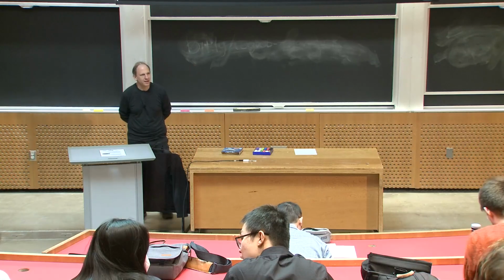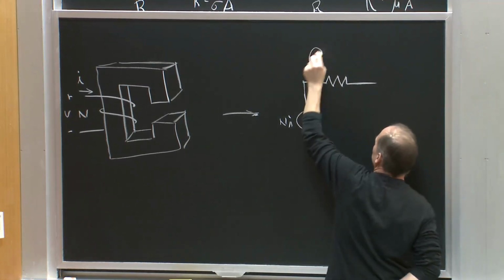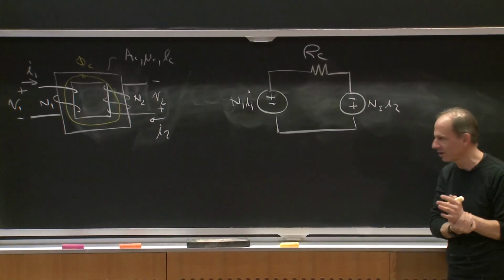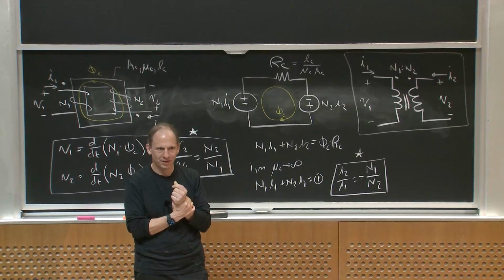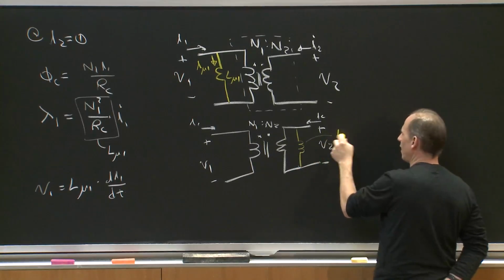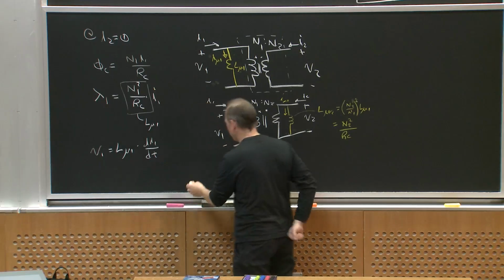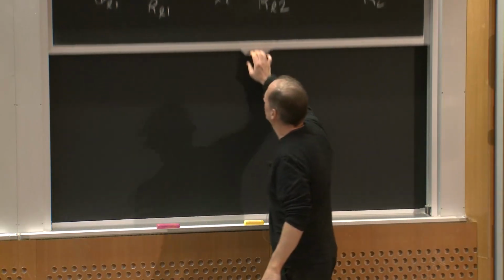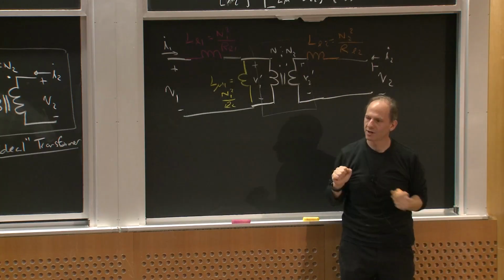Lecture 10: Magnetics, Part 2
This lecture reviews the concept of a magnetic circuit model, and leverages magnetic circuits to describe the characteristics of a practical transformer, including leakage and magnetizing inductances.